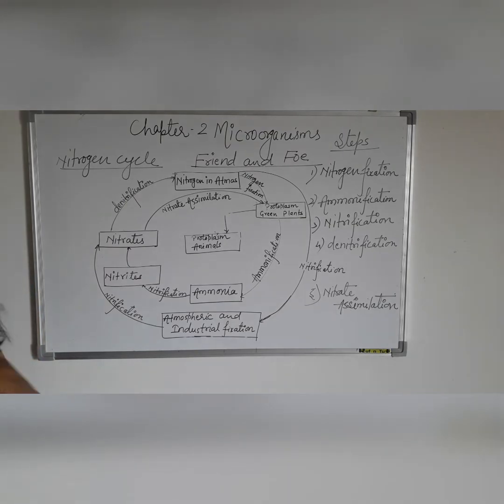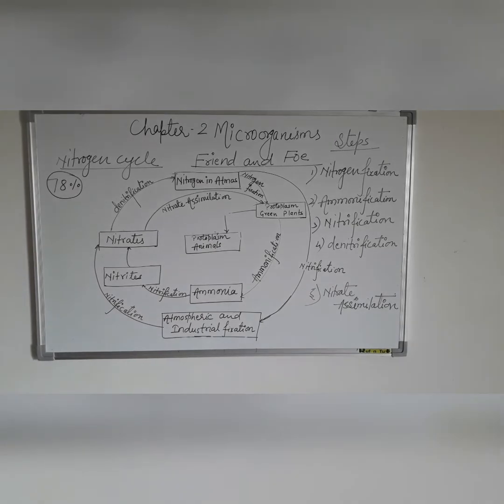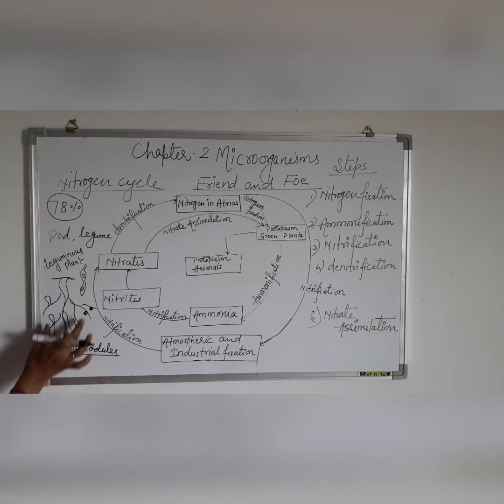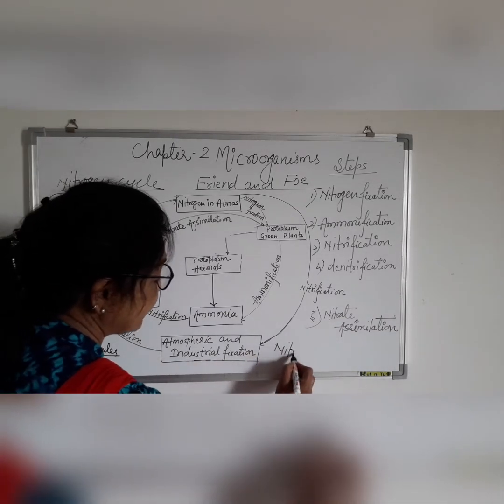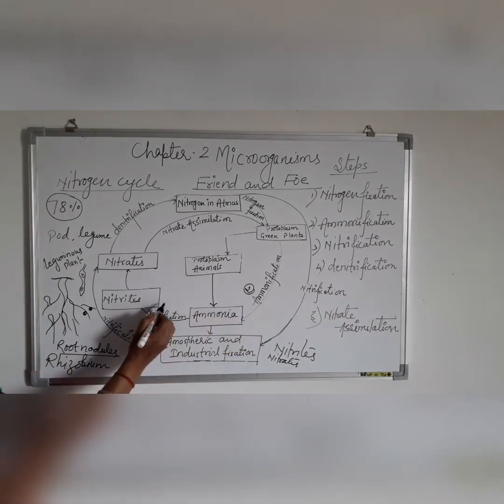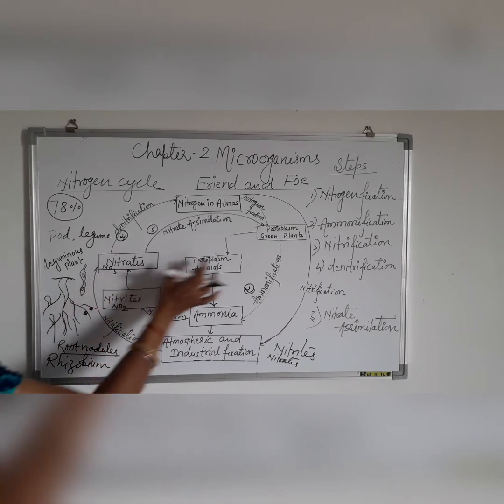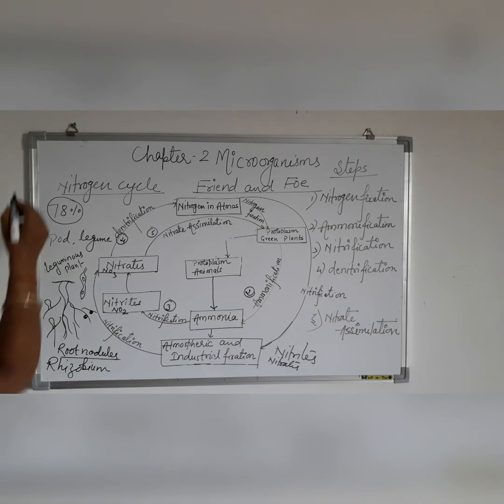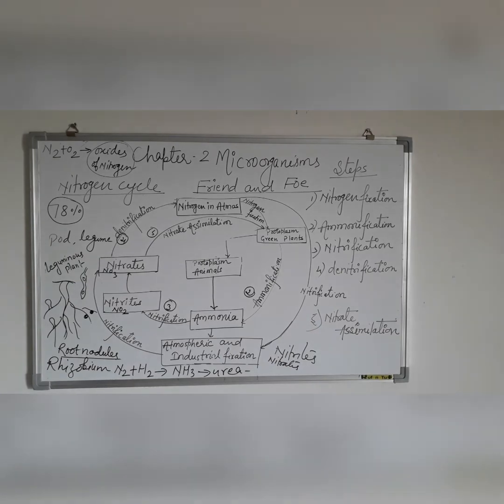Science chapter 2 :Microorganisms:Friend And Foe